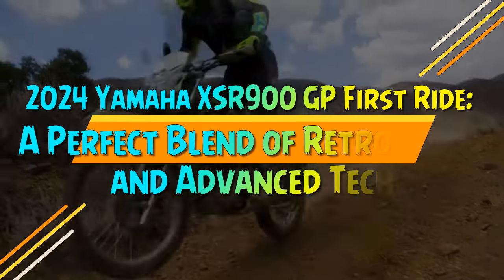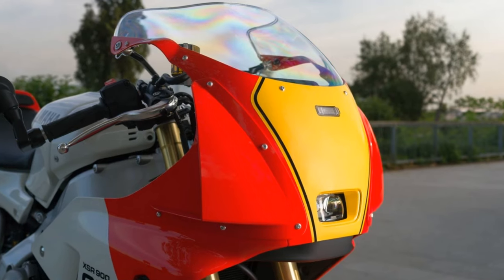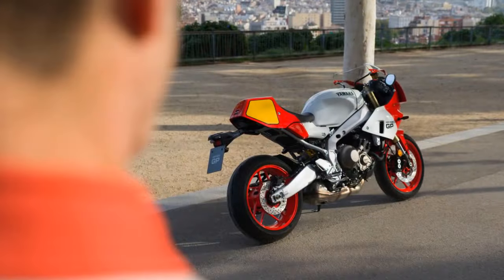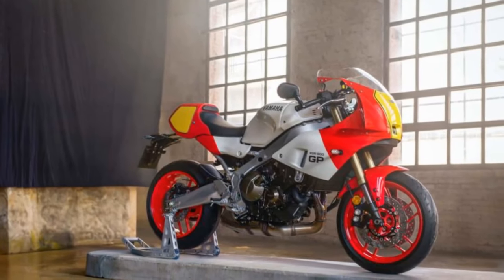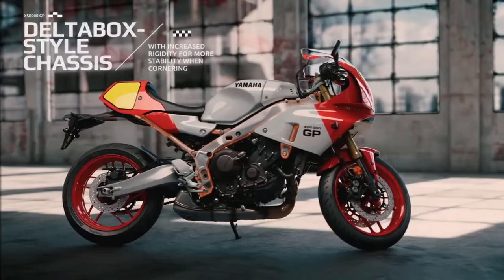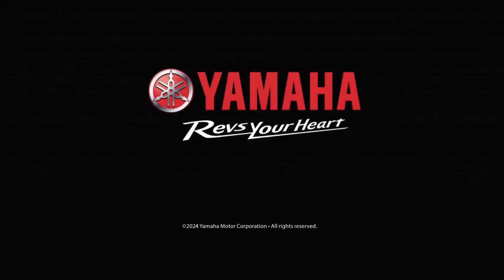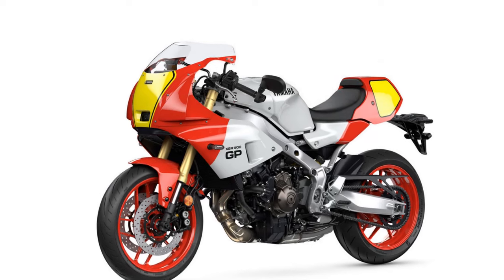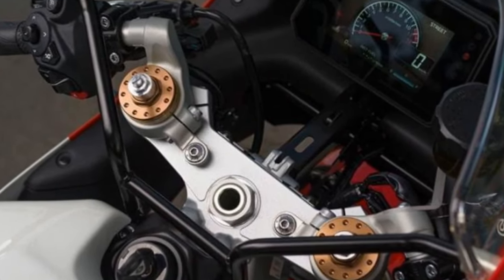2024 Yamaha XSR900 GP First Ride, A Perfect Blend of Retro Style and Advanced Tech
2024 Yamaha XSR900 GP First Ride, A Perfect Blend of Retro Style and Advanced Tech

1. We use trusted media sources in loading news and narrative content that we provide, in order to maintain accuracy and facts. We also include sources as references. please visit the sites we provide for more in-depth information related to the information or discussion we raise.

2. The material we use in making this video, is free and non-copyrighted content, or Creative Commons content, with fair use of content. If there is a problem or material that we use in the video in this channel, or there is a discussion about future business.